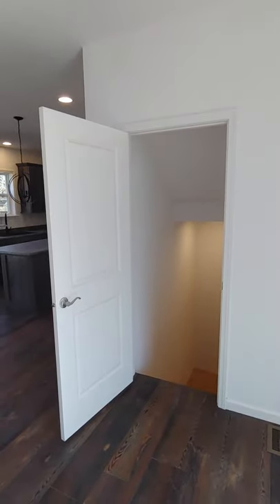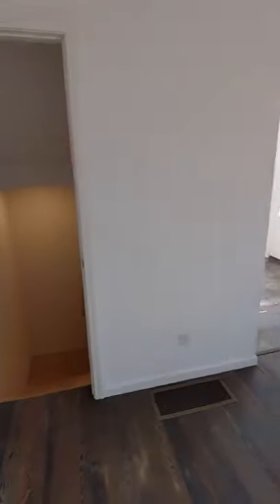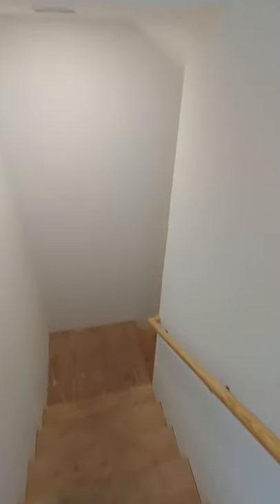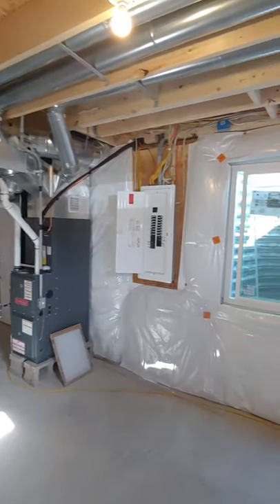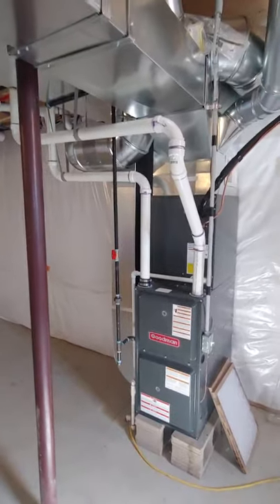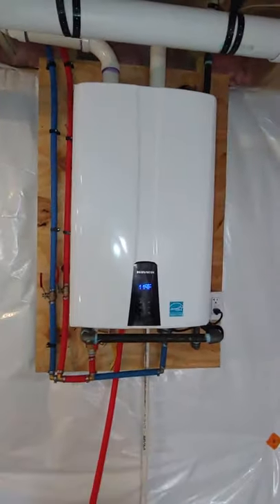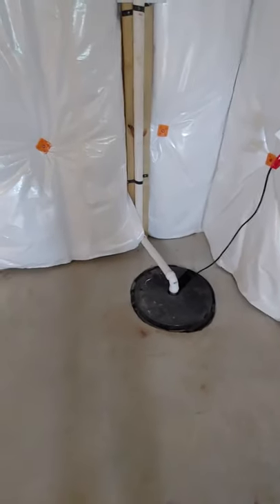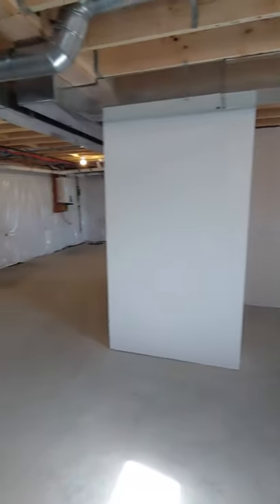What is a Full Basement Package? Buffalo/WNY Basement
Enjoy a video showing one of our Full Basement Packages and everything that's included in a new basement is quote from Owl Homes of Fredonia.